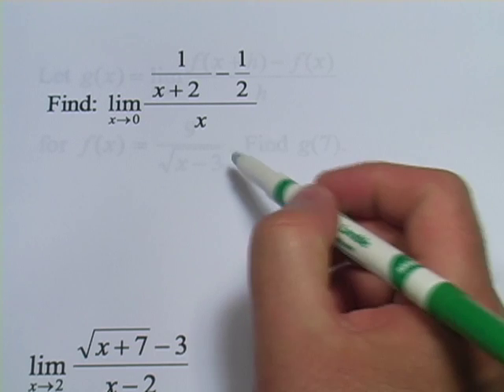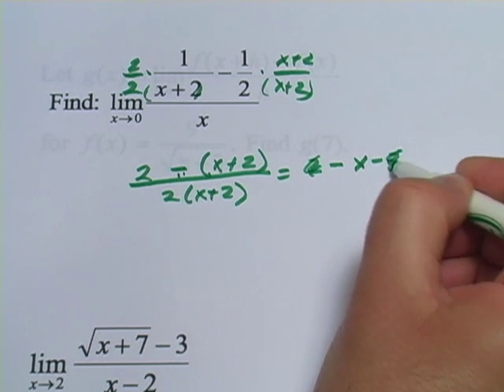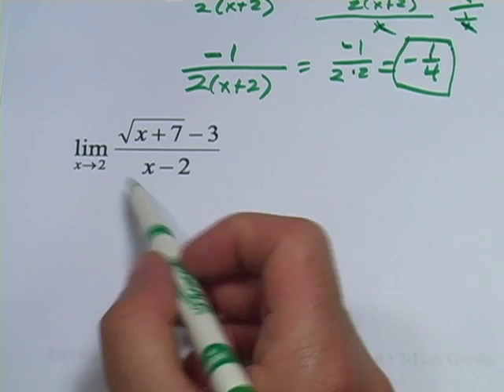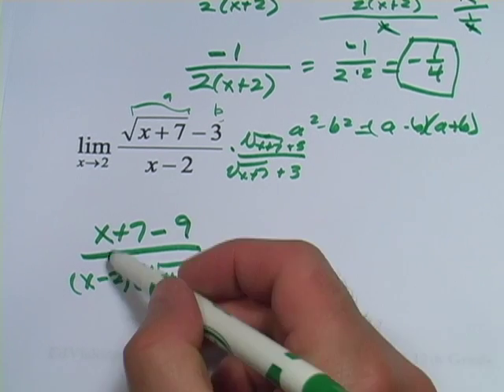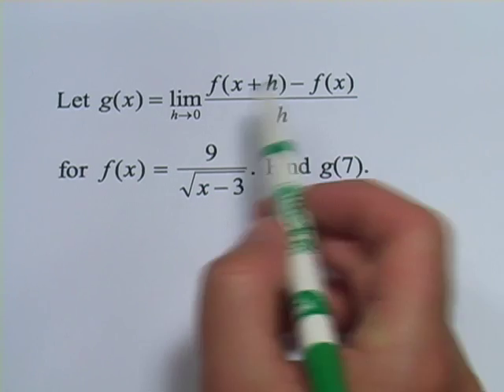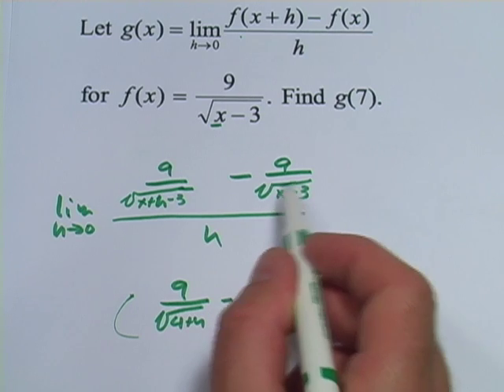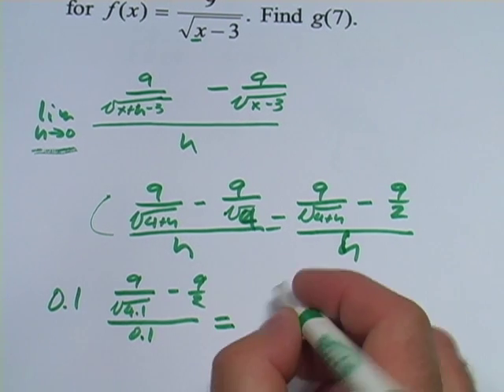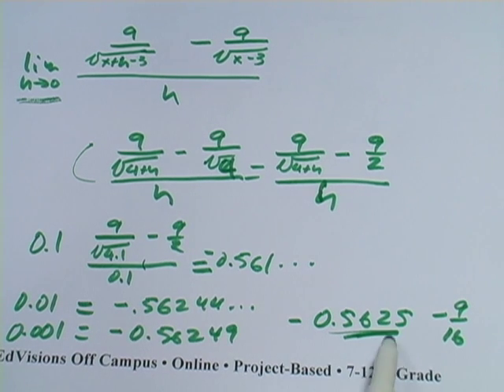Techniques for Finding Limits of Rational Functions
How to find limits of rational functions through algebraic manipulation and by calculating "by hand"